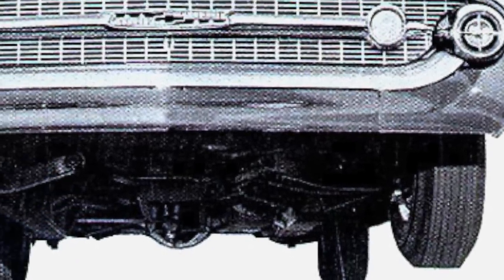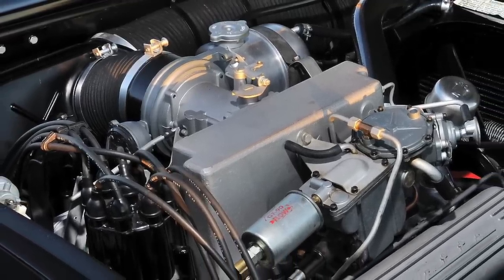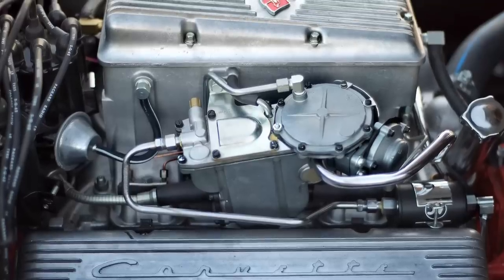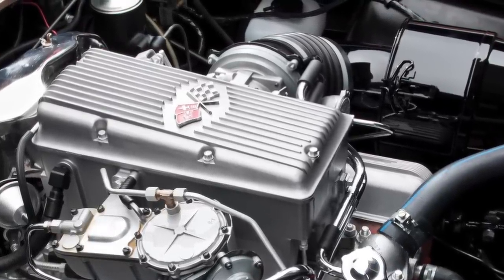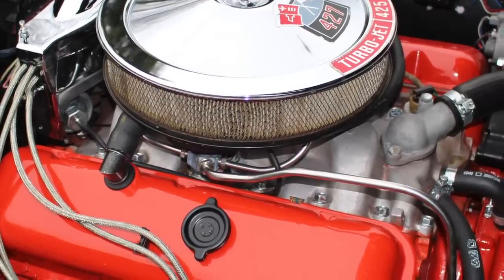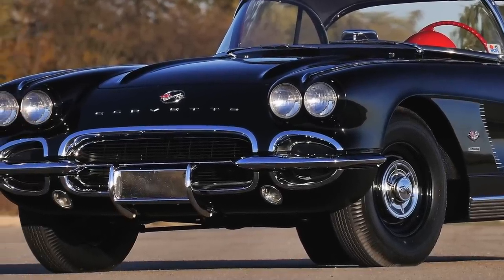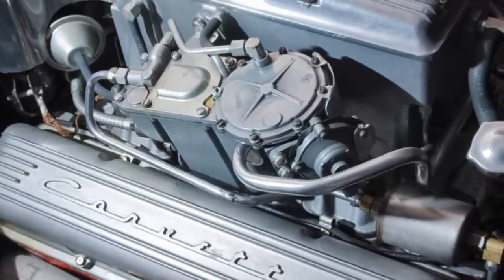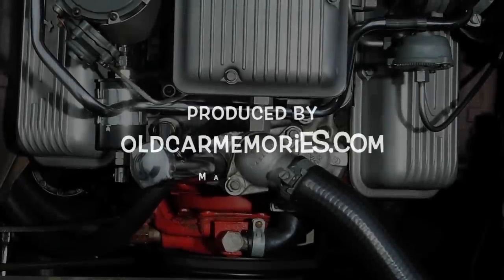Why Chevy Abandoned the 1962-1965 Fuel Injected 327 V8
The 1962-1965 Chevrolet fuel injected 327 cubic-inch V8 was one of the most state-of-the-art engines produced during the 1960s. Its output far exceeded the sought after 1 horsepower per cubic-inch milestone, then suddenly during the middle-of-the-1965 model year Chevy discontinued production of this legendary engine.